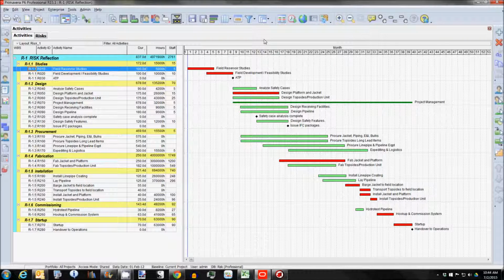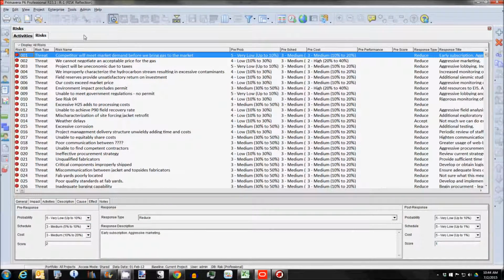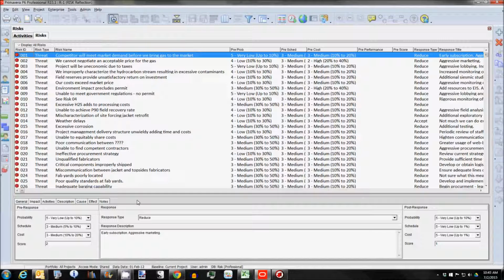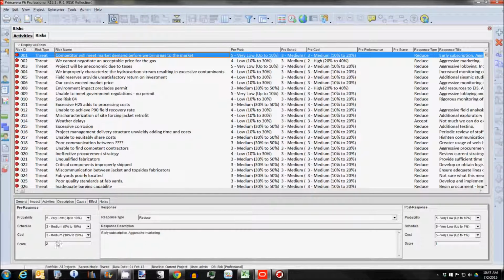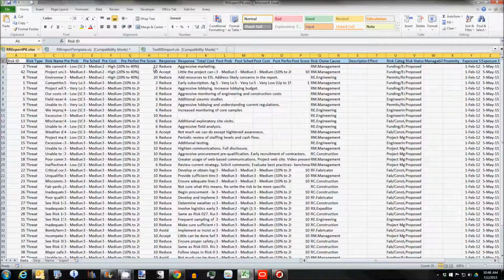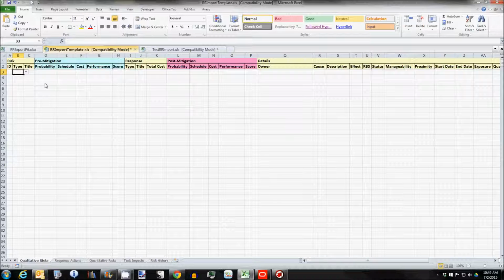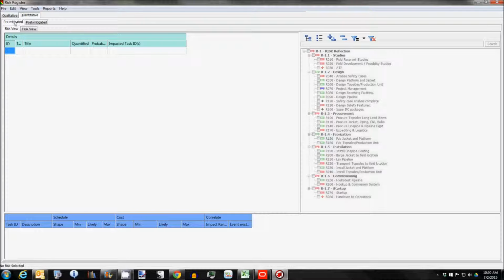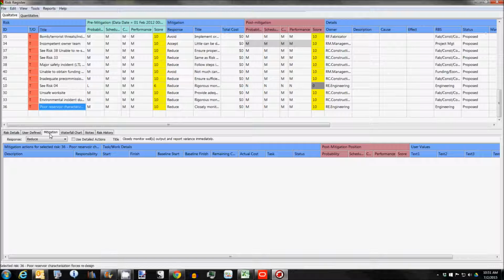P6 Risk Register to PRA Risk Register Option 2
This is another method to transfer risk data from P6 to Primavera Risk Analysis (Pertmaster). Unlike the previous technique we can do this without developing a report. Once setup, it is a more straightforward and effective method. Hope you like it.